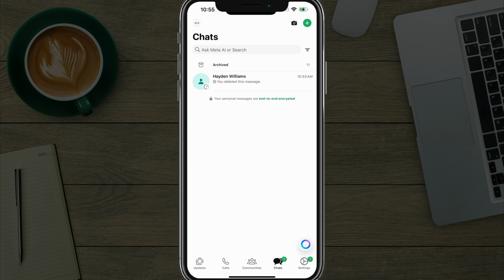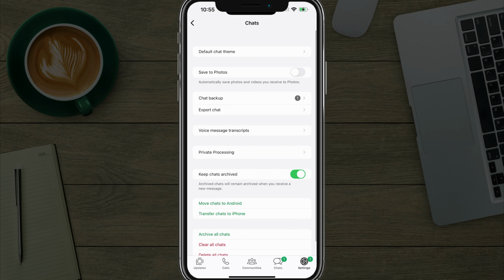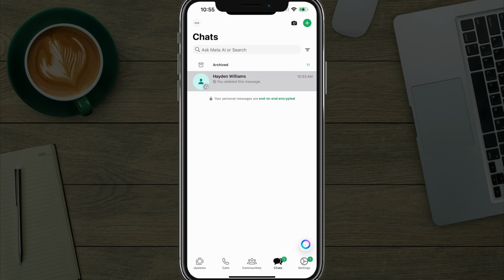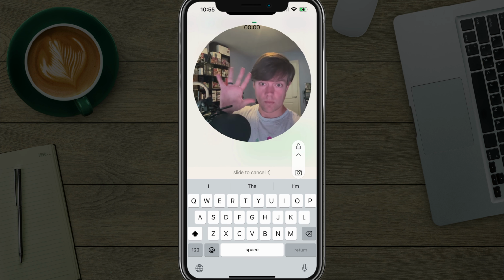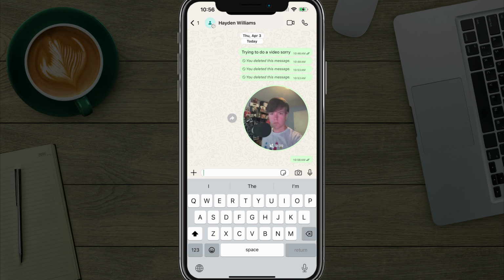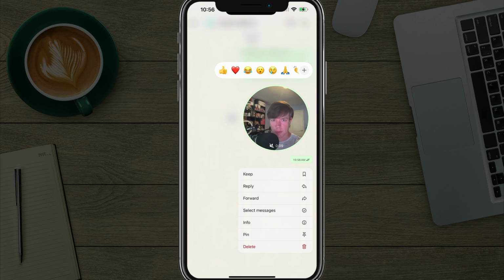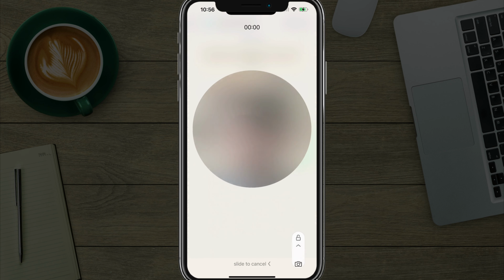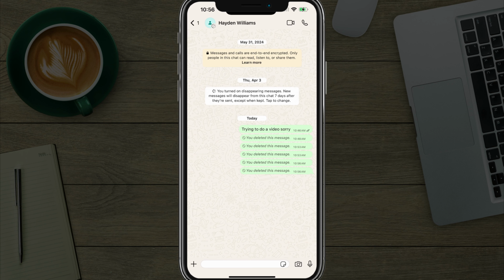How To Send A Video Message in WhatsApp - Full Guide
Learn how to send a video message in WhatsApp in just a few simple steps. This full guide walks you through recording and sending video messages on both iPhone and Android.

My YouTube Film Gear:
🎤 Audio Interface

🎤  My Weekly Creator Podcast:

00:00 Introduction to Video Messaging on WhatsApp
00:05 Updating and Setting Up WhatsApp
00:14 Navigating to Video Recording Settings
00:28 Enabling Video Recording Feature
00:35 Recording and Sending Video Messages
01:09 Managing Sent Video Messages
01:40 Conclusion and Additional Tips